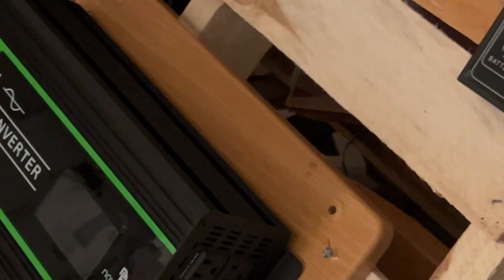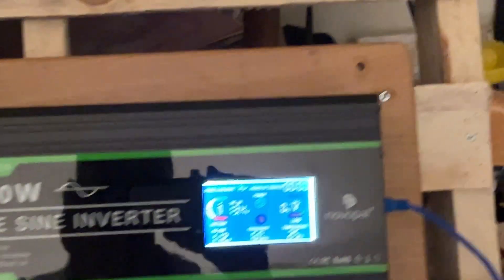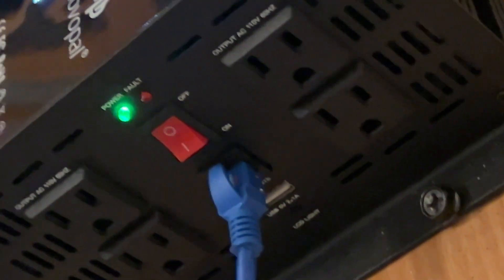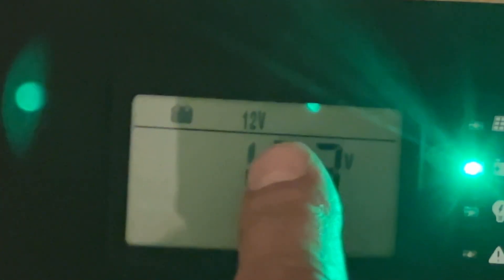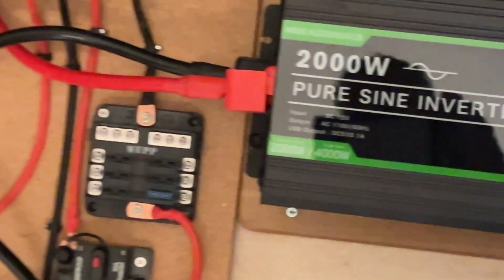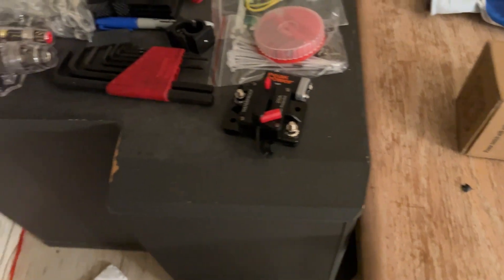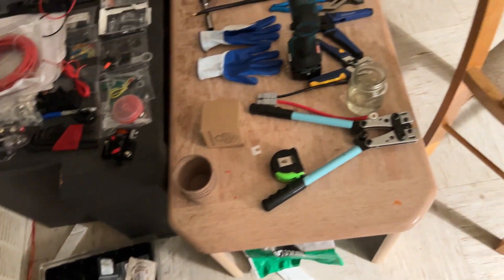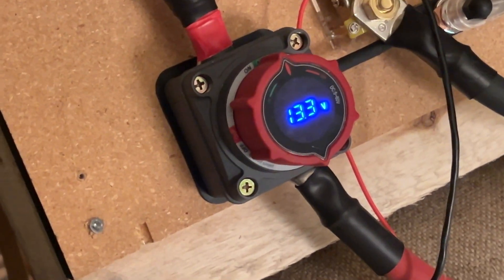Is the 12v 2000w “NOVOPAL” pure ￼ sine wave￼ “inverter” a WINNER?🏆Or a loser?😥￼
Off grid 12 V Solar prepping ￼